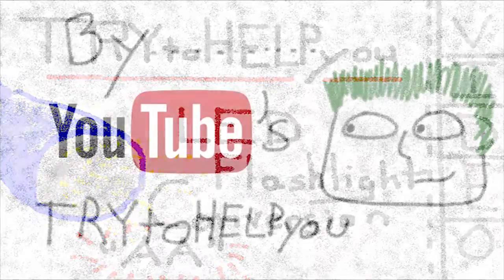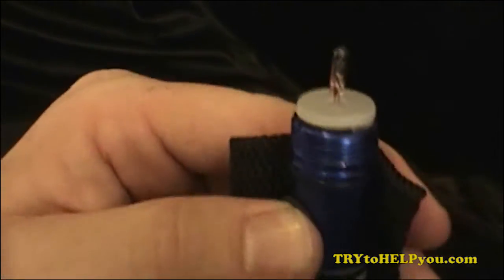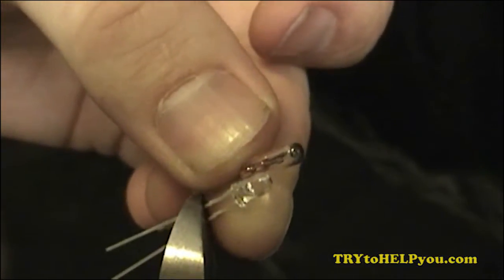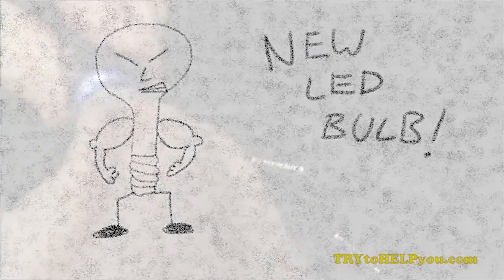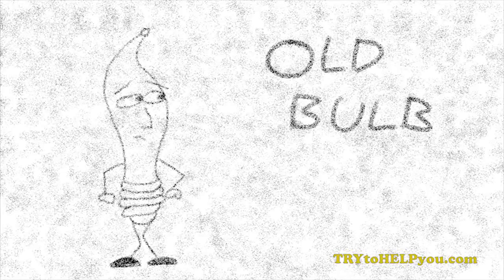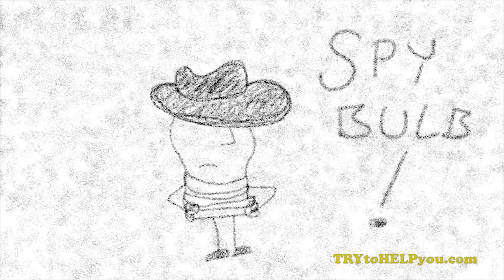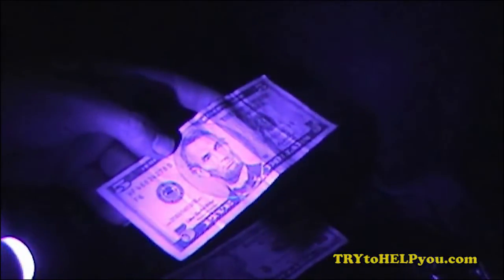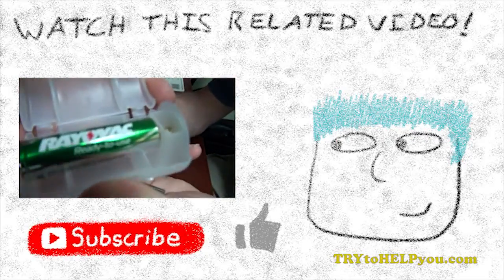AA FLASHLIGHT LED CONVERSION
This video is made to try to help you learn how to convert your existing AA flashlight that is not LED to LED. I learned this many years ago and shot the footage then as well. I finally am able to finish it. Please do well with your NON-LED Flashlights and get charged with these methods to convert to LED. Your battery life will last much longer due to switching to LED. Screw that old style bulb! Screw it right out of the socket and put in a fresh LED!! I plan to make another video demonstrating an LED conversion kit i bought. Once made it will be linked here. I hope that helped! See you later internet!